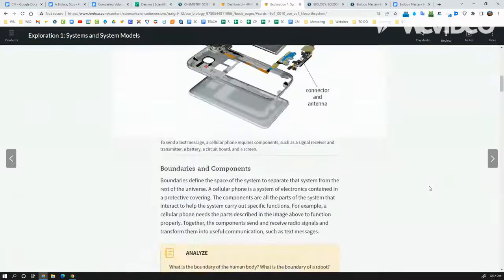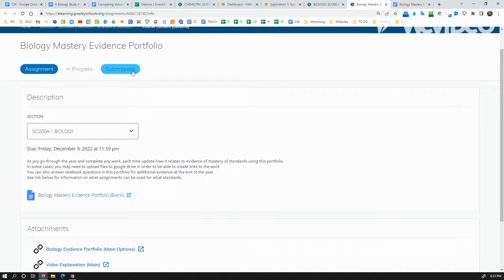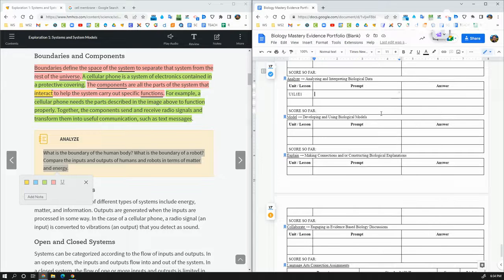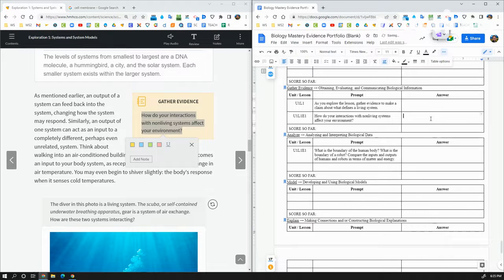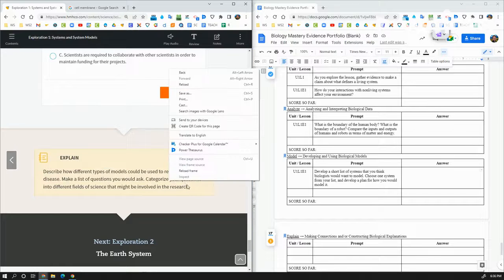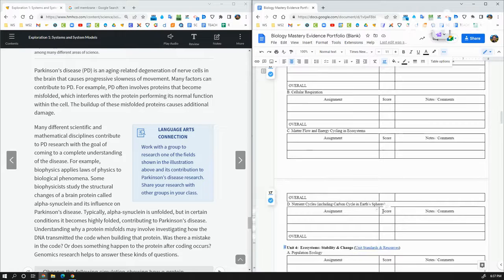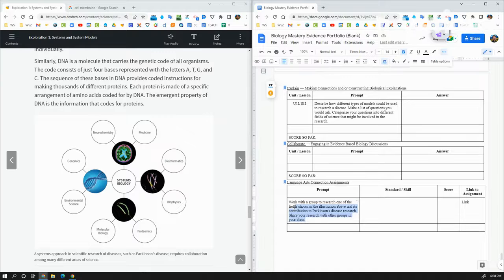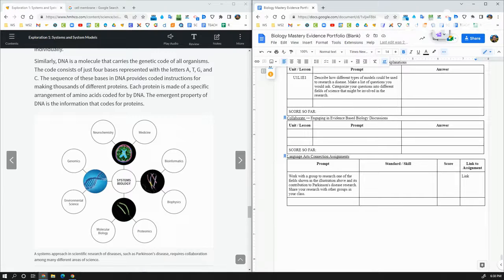Biology Study Skill - 05 - Answering Textbook Questions on Evidence Notebook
Mr. Lima explains how to practice using the textbook reflection questions